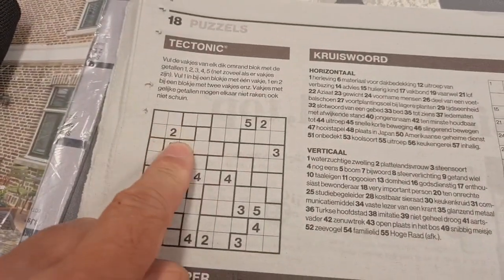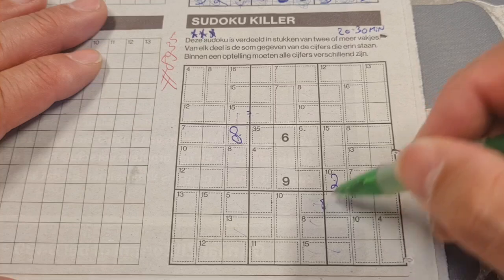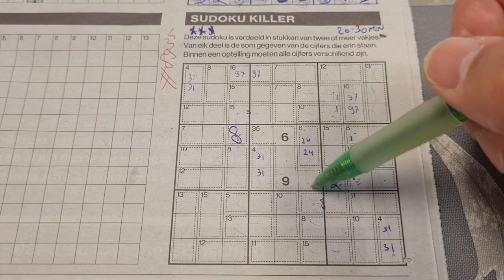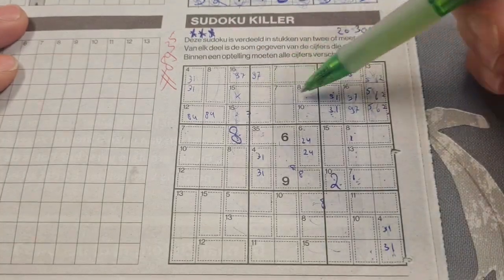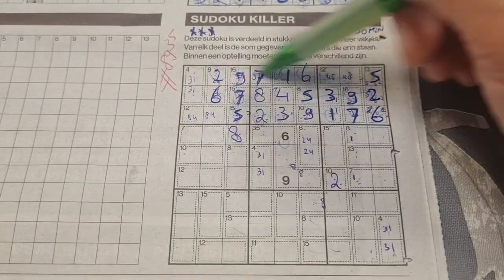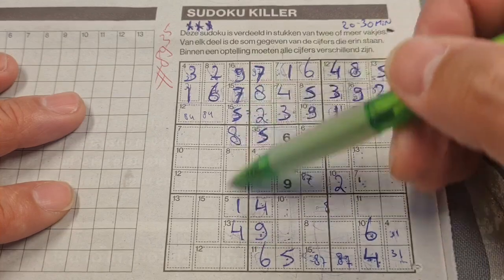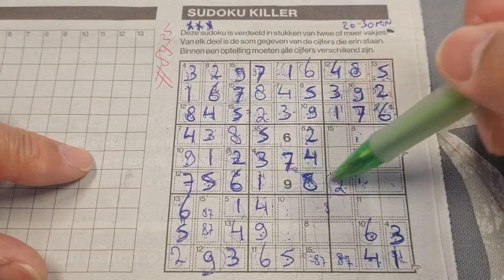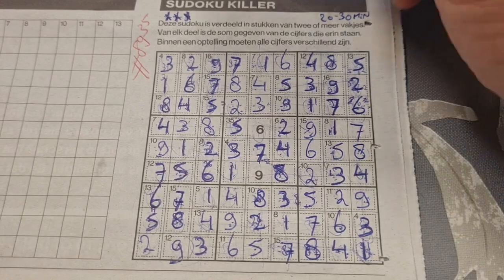(#8935) Saturday. Killer Sudoku puzzle. Bonus Extra edition. 07-20-2024 Extra part 2 of 4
Enjoy the Killer Sudoku puzzle (Saturday 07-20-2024 edition)